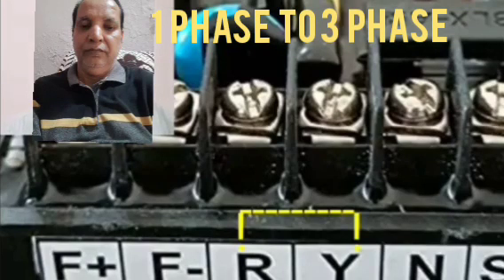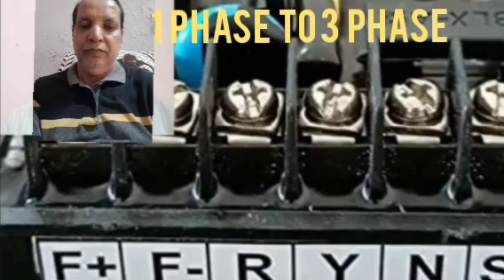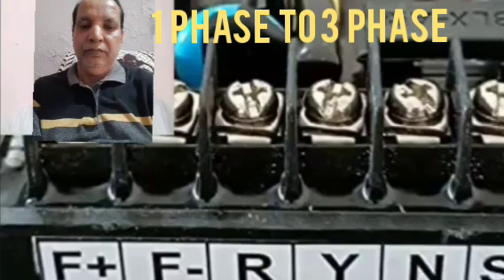AVR- How to convert 1 Phase into 3 Phase.